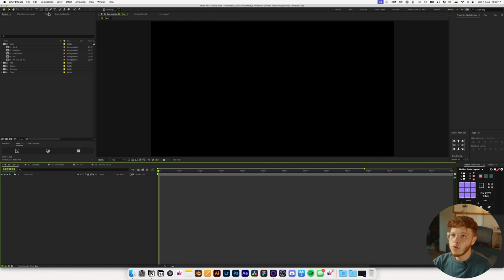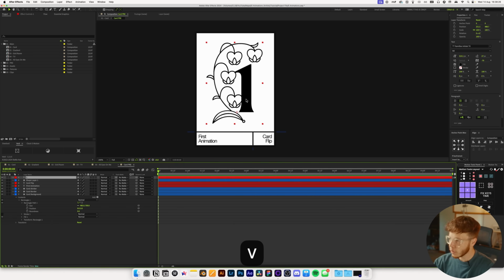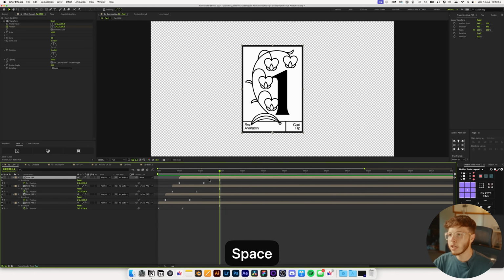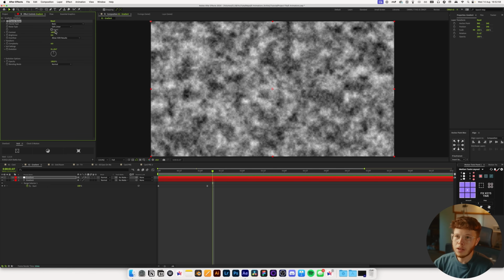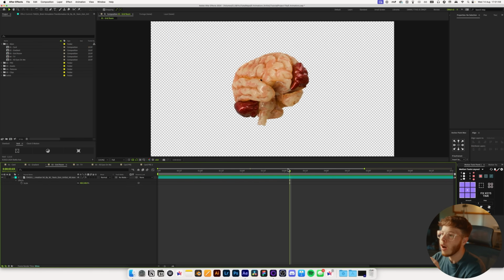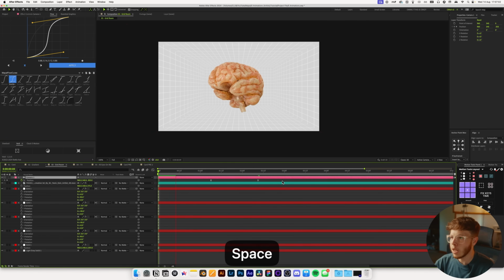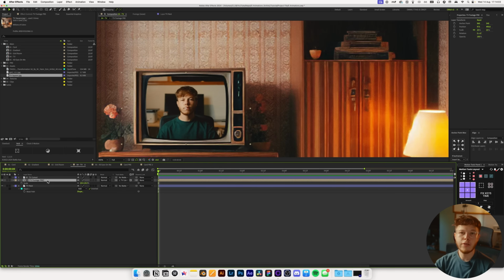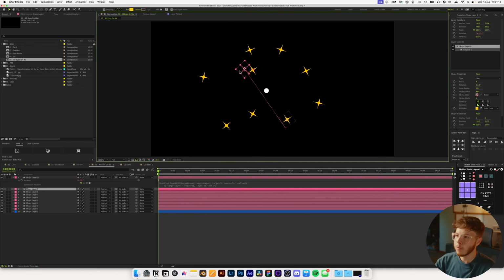5 Super Simple Animations (After Effects Tutorial)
In this video I cover 5 different animations that are super simple but ridiculously effective! Great thing about them is that they're versatile and easy to do, which means you can spice up your videos in no time.

Feel free to skip around:
00:00 Intro + Examples
00:10 01 - Card Flourish
14:06 02 - Gradient Text
18:54 03 - Grid Room
25:32 04 - Dodfords TV
32:44 05 - Look At Me
35:34 Goodies for you

The equipment:
Sony FX3
Sony 24-70 + Sony 20mm
Deity V-MIC D3
Tascam DR-10L
Peak Design Travel Tripod - Aluminium
Neewer C-Stand